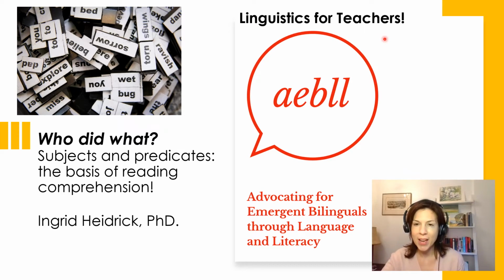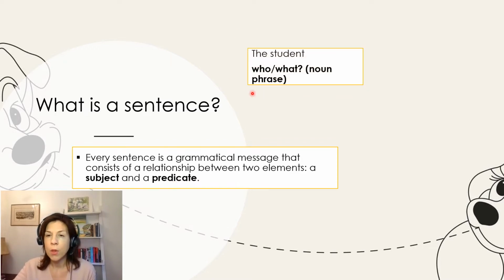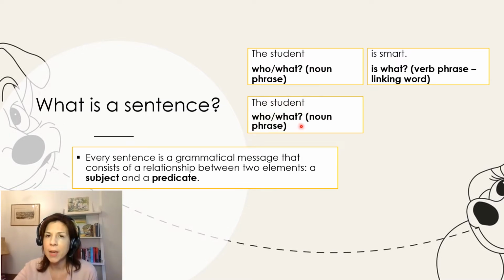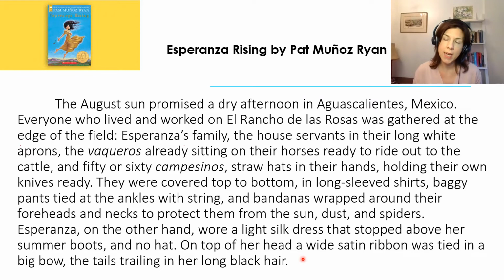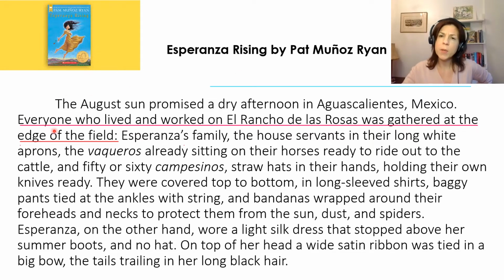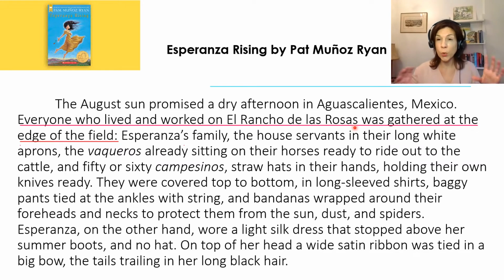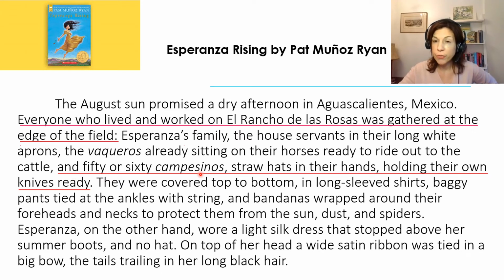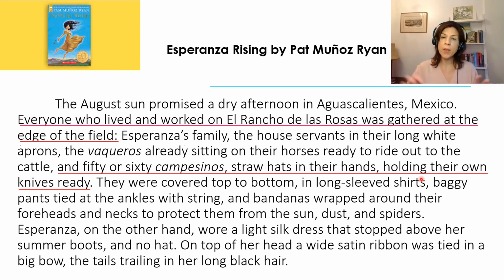Subjects and predicates the basis of reading comprehension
In this video, I break down the essential elements that make up a sentence: the subject and the predicate. When students, especially emergent bilinguals, understand Who? Was what or did what?, they gain literal comprehension of the text - this boosts reading comprehension overall and sets them up to analyze text at higher levels!